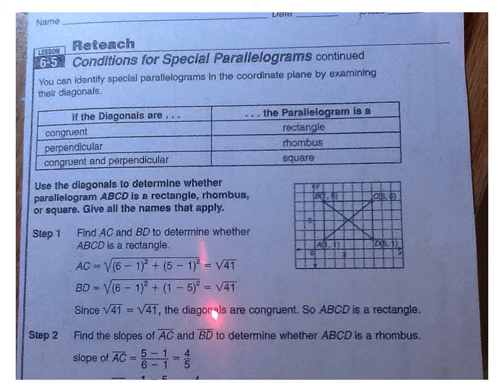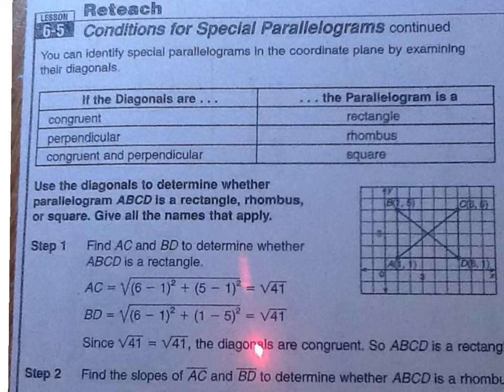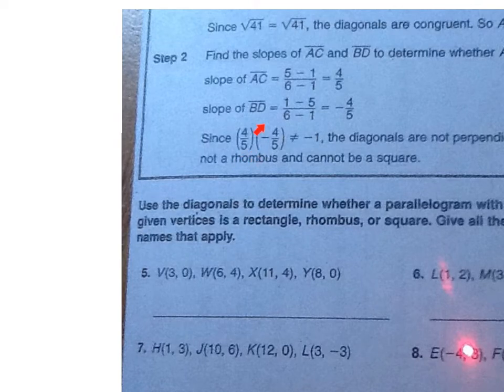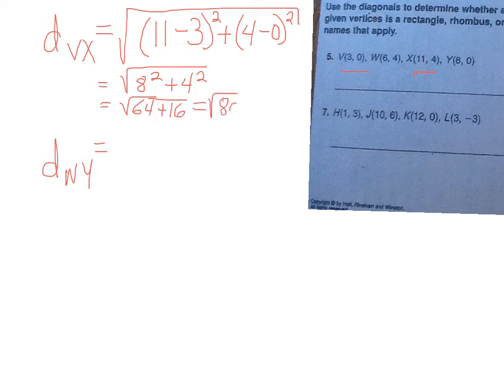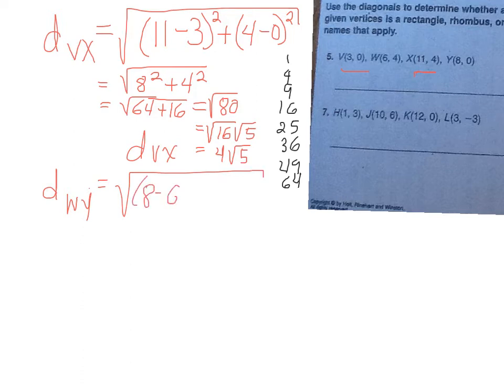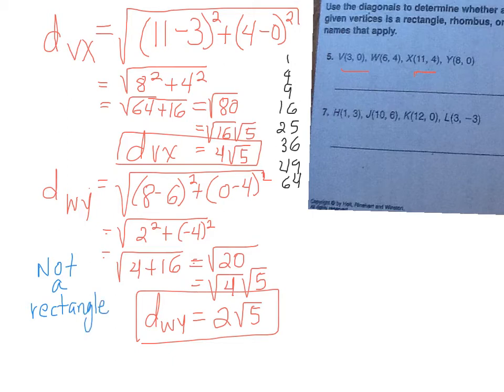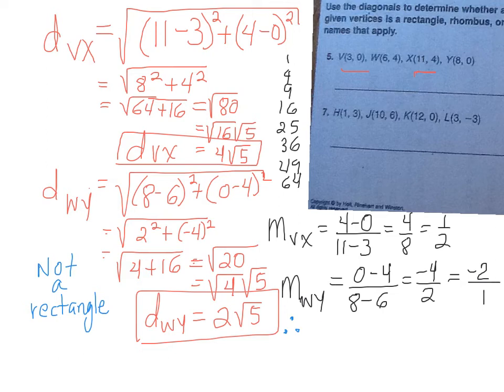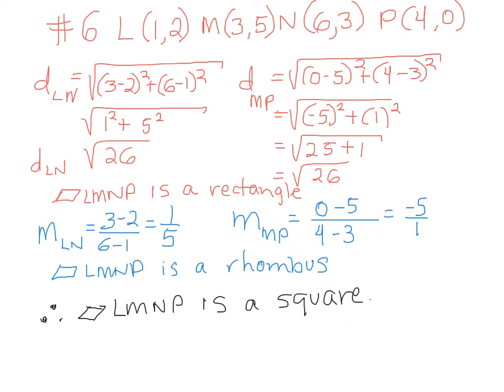sec. 6.5 Part II